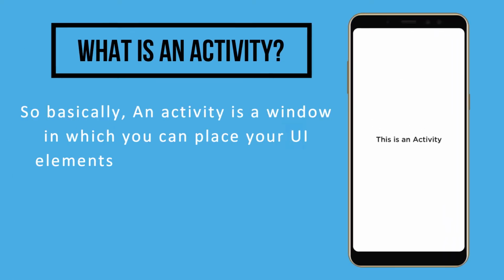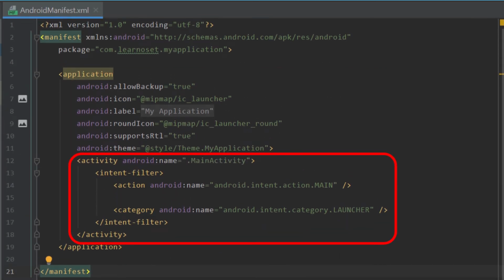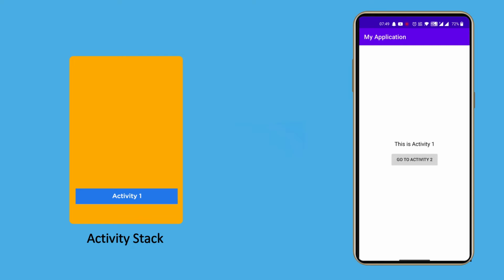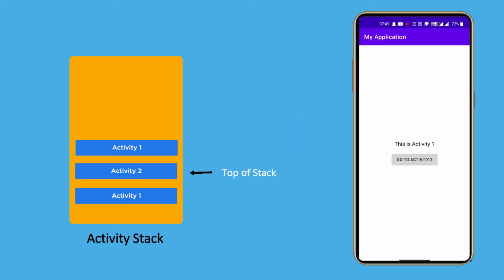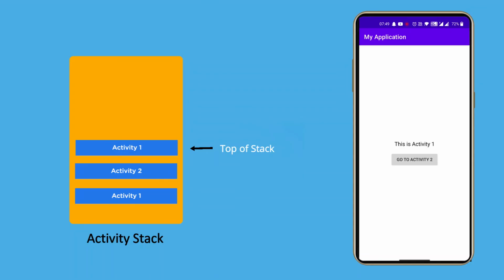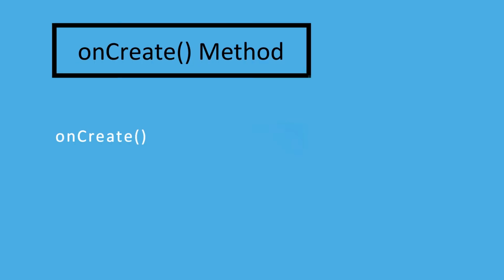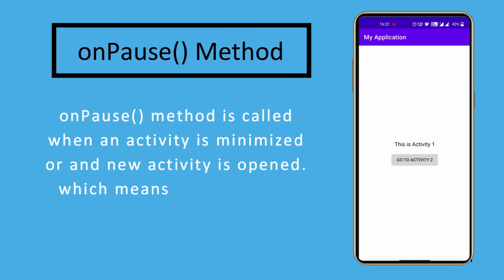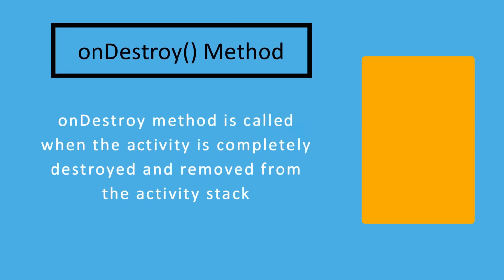Understanding Android Activity Lifecycle with Example - Android Studio Tutorials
Hello Everyone,
In this video, we are going to learn about how activity Lifecyle work in Android System in brief.

If you have any questions and queries then you can ask at our Instagram account